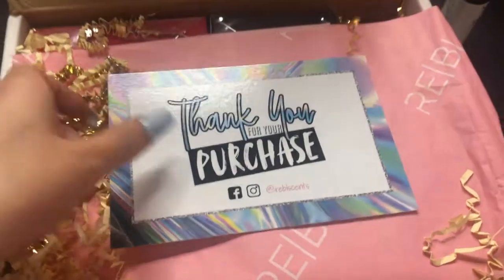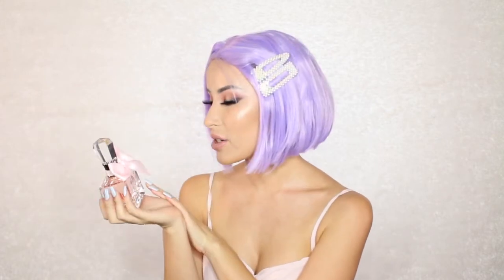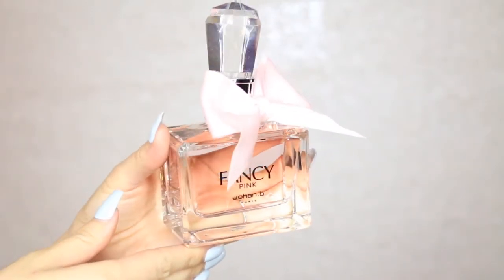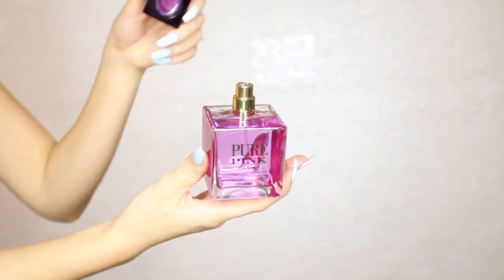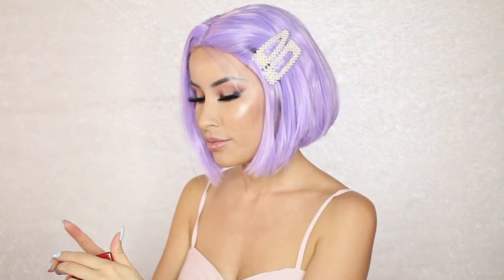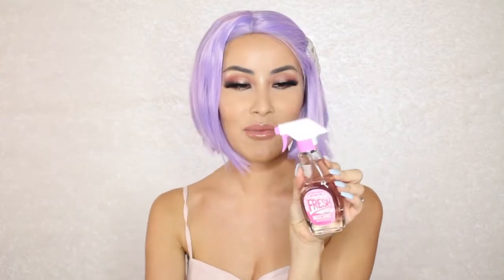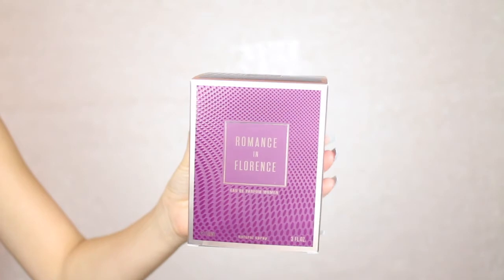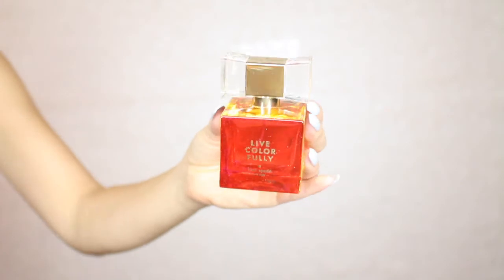REBL SCENTS PERFUME HAUL || UNBOXING || REVIEW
REBL Scents is perfect for any fragrance lover! Watch my unboxing of the Total Bombshell Collection!

Let’s be friends!👯👯👯
💚Get social: @Lisa_Opie @LadyCode_